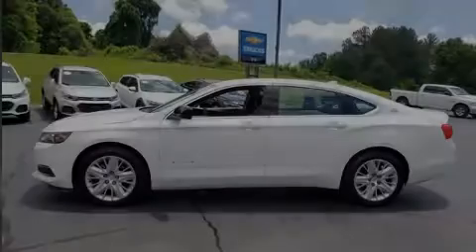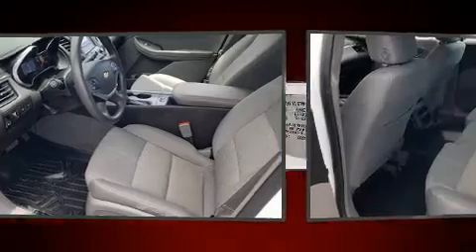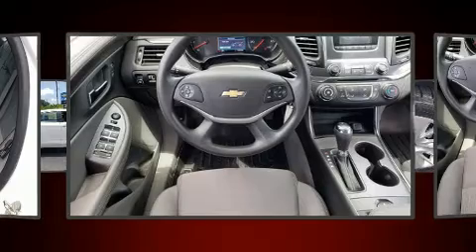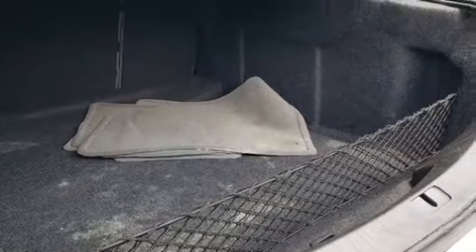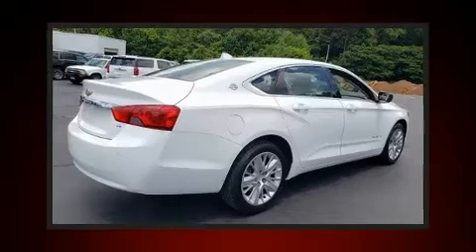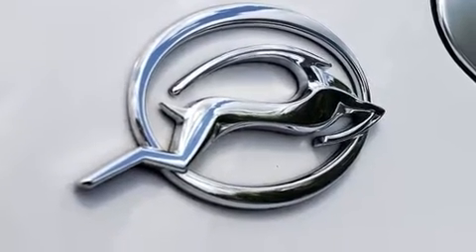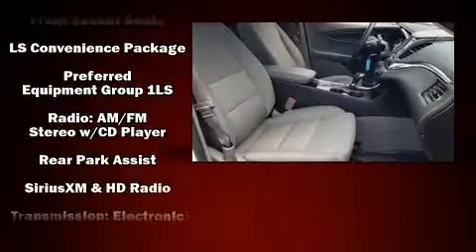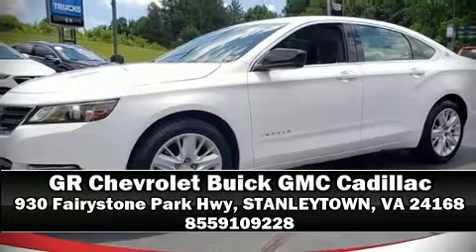2014 Chevrolet Impala LS w/1LS in STANLEYTOWN, VA 24168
Introducing the 2014 Chevrolet Impala. This 4 door, 5 passenger sedan still has fewer than 60,000 miles! It features an automatic transmission, front-wheel drive, and a 2.5 liter 4 cylinder engine. Chevrolet infused the interior with top shelf amenities, such as: front and rear reading lights, a trip computer, front bucket seats, air conditioning, remote keyless entry, an overhead console, and more. Premium sound drives 6 speakers, providing you and your passengers a sensational audio experience. Chevrolet ensures the safety and security of its passengers with equipment such as: dual front impact airbags with occupant sensing airbag, head curtain airbags, traction control, brake assist, a panic alarm, onStar, and 4 wheel disc brakes with ABS. For added security, dynamic Stability Control supplements the drivetrain. Our knowledgeable sales staff is available to answer any questions that you might have. They'll work with you to find the right vehicle at a price you can afford. Stop in and take a test drive!